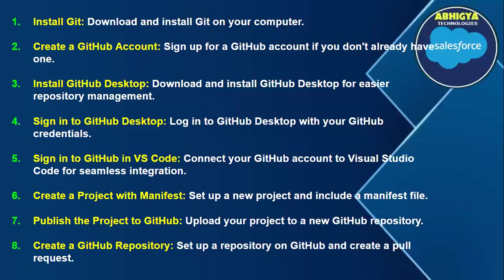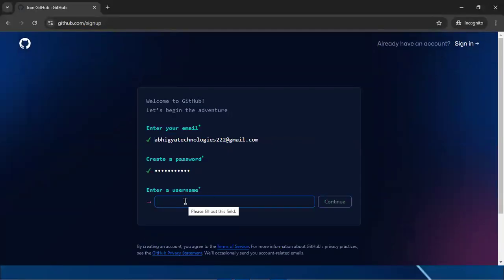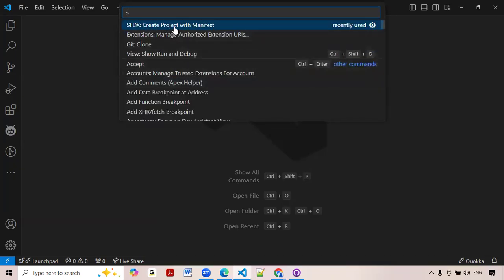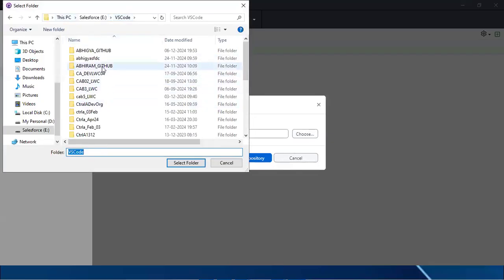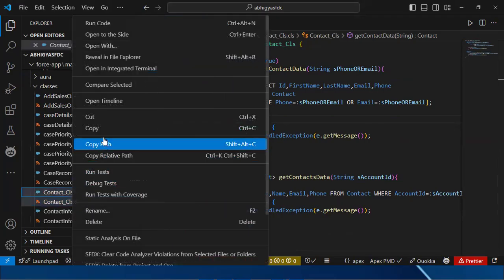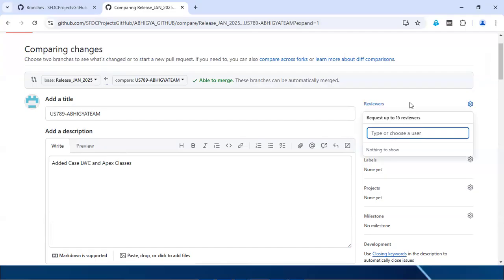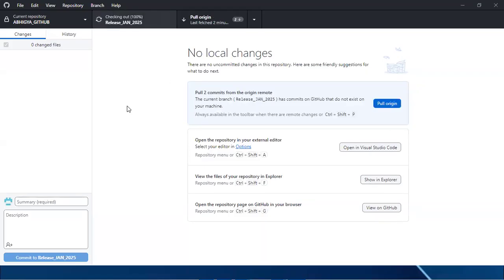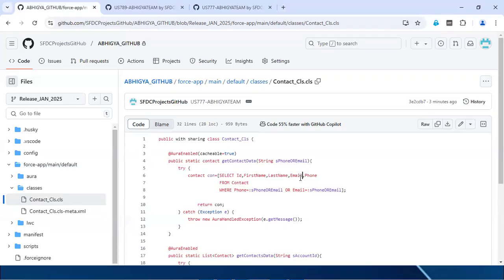SETUP GITHUBWITH VS CODEIN SALESFORCE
SETUP GITHUB WITH VS CODE IN SALESFORCE